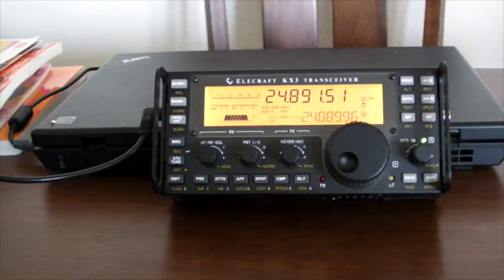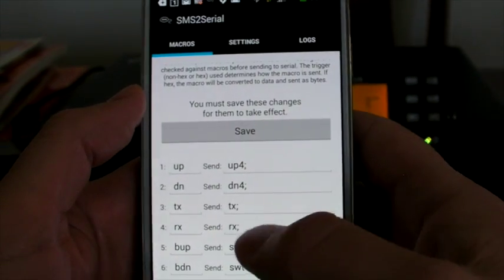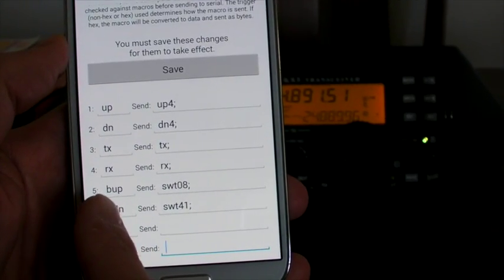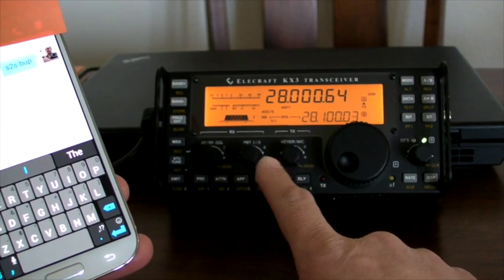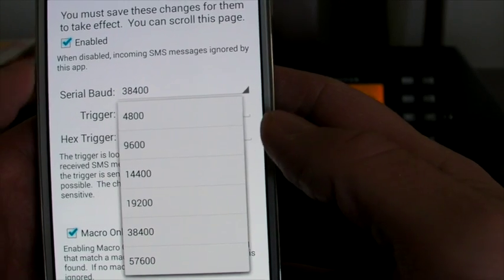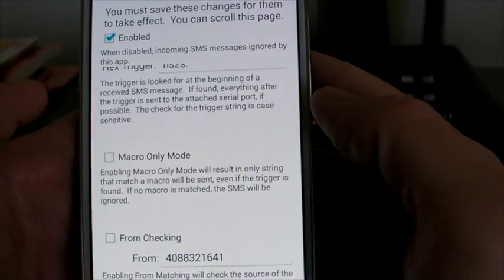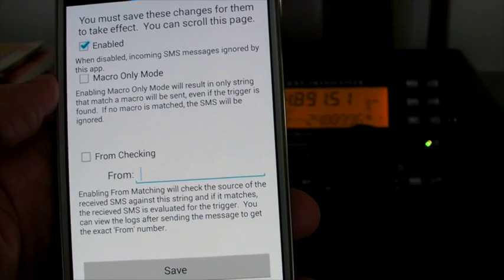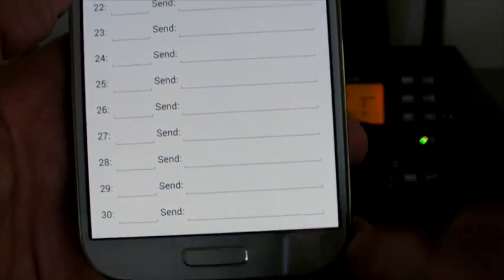SMS2Serial Demo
This video gives a demo of a new app from Pignology called SMS2Serial.  This app listens to received SMS text messages and, if triggered, will send data out an attached RS-232 serial port.

73,
Nick
N